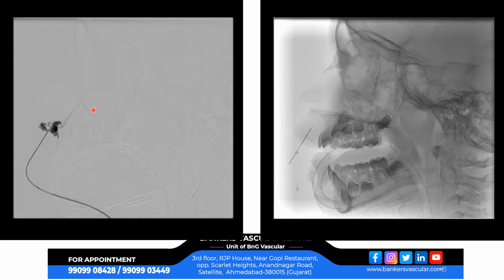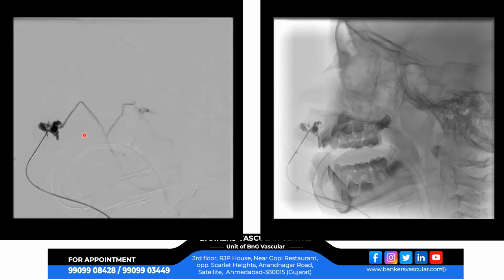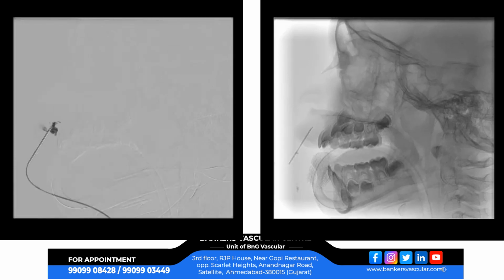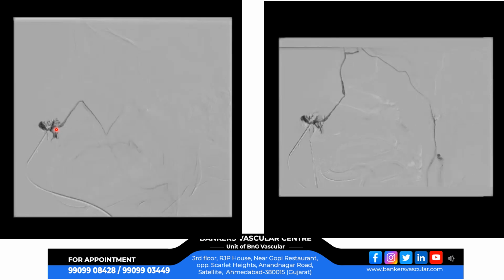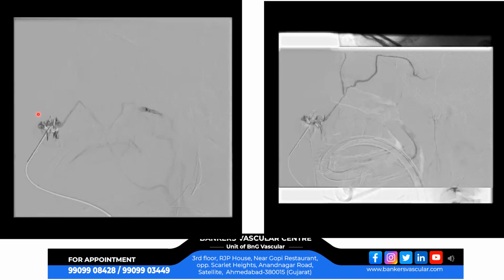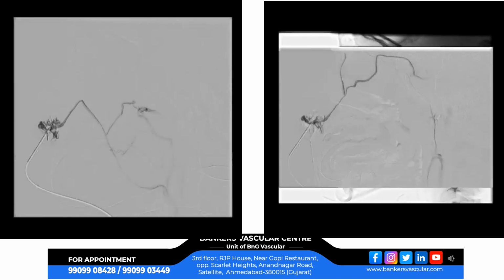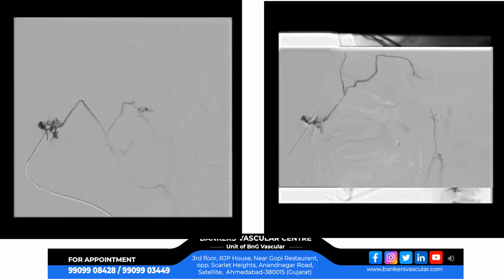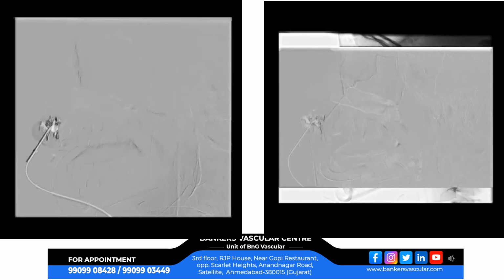Live case of vascular malformation of lip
Thanks for trusting Banker’s Vascular Centre(Unit Of BnG Vascular). Interventional Radiology is an evolving field in the medical industry that follows non-invasive methods instead of complex surgeries.

Banker’s Vascular Centre offers a wide range of non-surgical treatments for different body parts such as- knee, heel, shoulder, elbow and more. Dr. Mohal Banker is a varicose vein cure expert, having successfully completed 12,000 non-invasive effective varicose vein procedures.

Our non-surgical treatments include-

⚕️ 𝐏𝐚𝐢𝐧 𝙀𝙢𝙗𝙤𝙡𝙞𝙯𝙖𝙩𝙞𝙤𝙣 𝐅𝐨𝐫 𝙎𝙥𝙤𝙧𝙩𝙨 𝙄𝙣𝙟𝙪𝙧𝙞𝙚𝙨
⚕️ 𝙎𝙝𝙤𝙪𝙡𝙙𝙚𝙧 𝙋𝙖𝙞𝙣, 𝙏𝙚𝙣𝙣𝙞𝙨 𝙀𝙡𝙗𝙤𝙬, 𝙉𝙚𝙘𝙠 𝙥𝙖𝙞𝙣
⚕️ 𝐯𝐞𝐧𝐚𝐬𝐞𝐚𝐥 𝐠𝐥𝐮𝐞 𝐞𝐦𝐛𝐨𝐥𝐢𝐳𝐚𝐭𝐢𝐨𝐧 𝐟𝐨𝐫 𝐯𝐚𝐫𝐢𝐜𝐨𝐬𝐞 𝐯𝐞𝐢𝐧𝐬

🏥Bankers Vascular Centre ( Unit Of BnG Vascular ) : 3rd Floor, RJP House, Near Gopi 4r4Restaurant, Opp. Scarlet Heights Apartment, Anandnagar Road, Satellite, Ahmedabad-380015 (Gujarat)